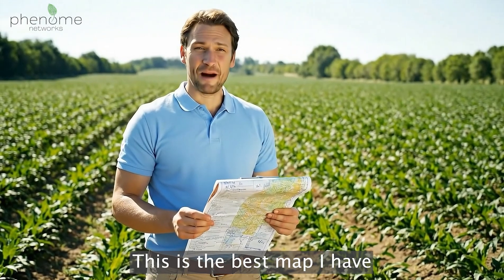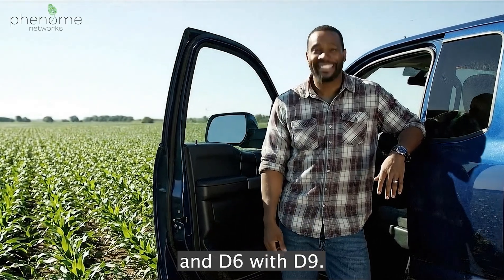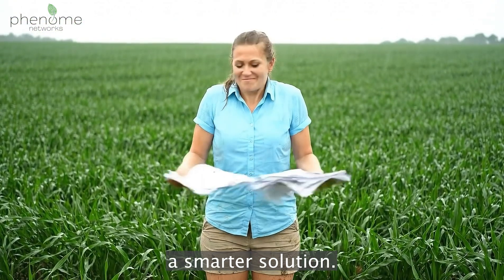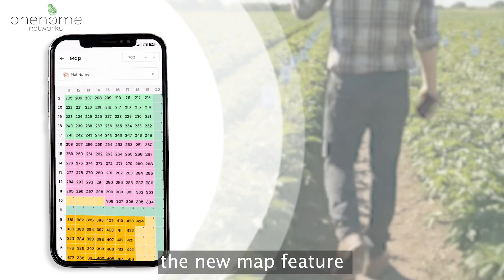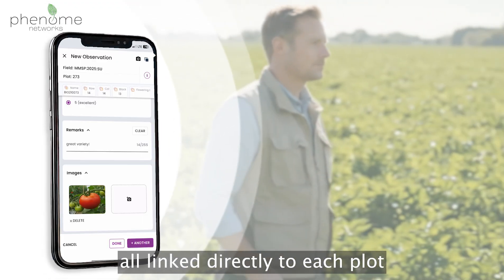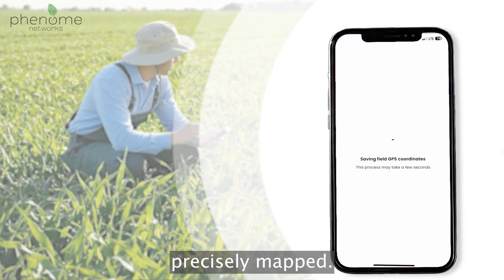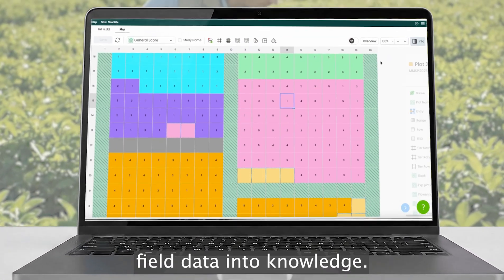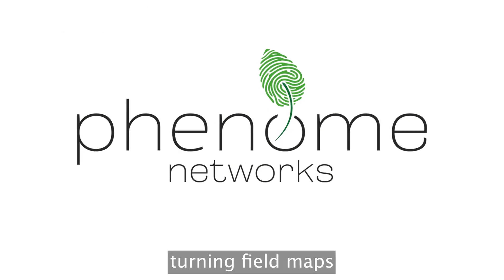Plan Smarter, Breed Faster – PhenomeOne Updates.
🌱 PhenoTop  Map View - Visualize your fields with a clear, spatial map design. Seamlessly switch between Map and Plot views to record observations, create plants, and make selections with ease.
🧪 Experiment Workflow Planning - Plan your global experiments up to a year in advance. Structure trials with placeholders, assign repetitions and fields to multiple sites, and design maps before inventory lots are assigned. Boost flexibility, accuracy, and efficiency for complex projects.
💡 These powerful features help breeders, researchers, and agritech teams streamline data management, improve trial planning, and accelerate innovation.
 Used worldwide by leading universities, research centers, and seed companies.
👉 Learn more about how PhenomeOne can transform your breeding and testing processes